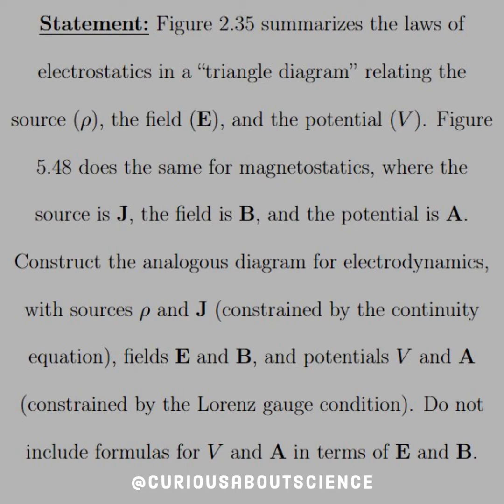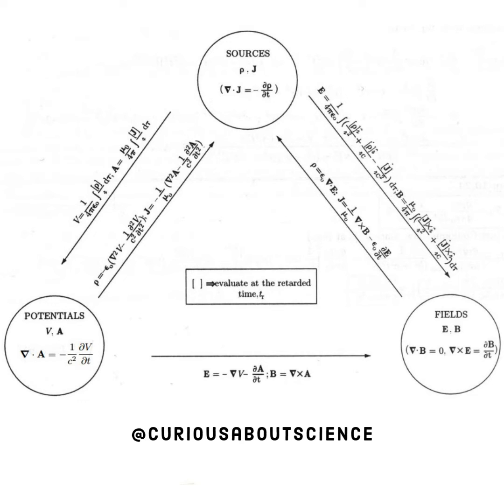Problem 10.25 - Potentials and Fields Extras: Introduction to Electrodynamics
◉ Of course we had to create a new figure unity electrodynamics! Beautiful~

• Happy Learning!